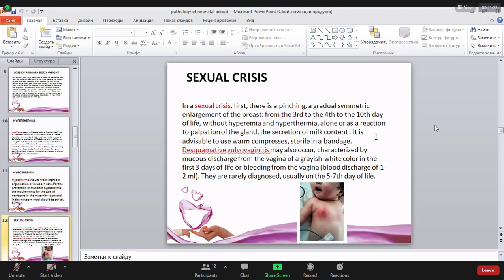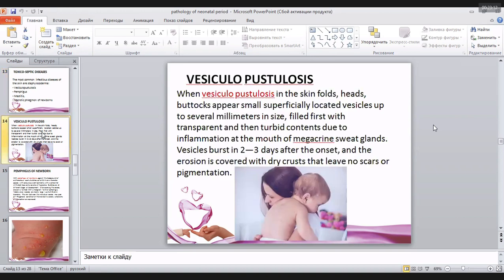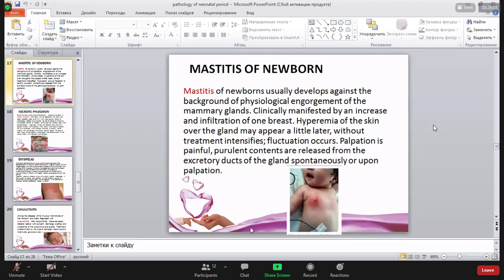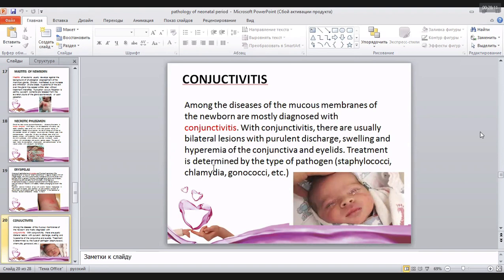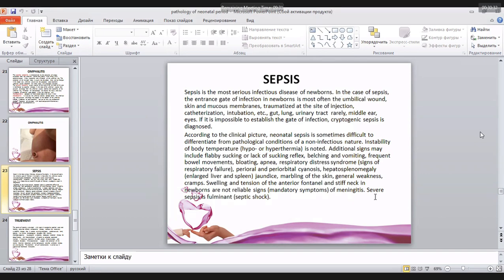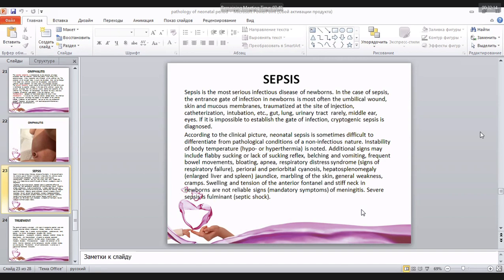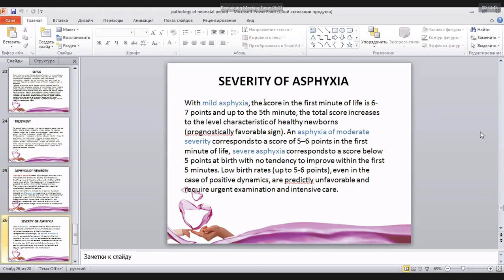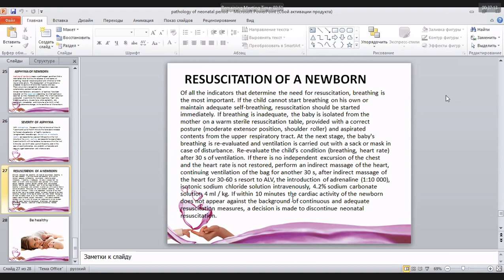Neonatal Pathology 2